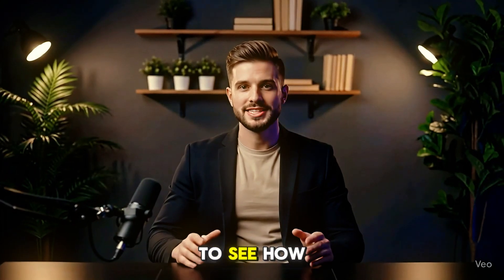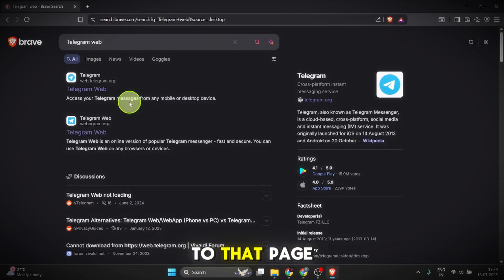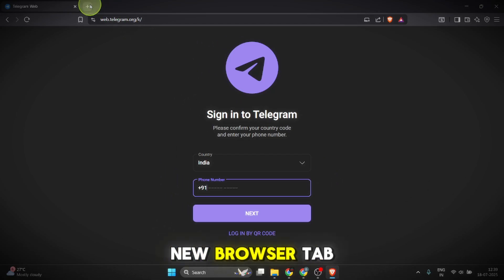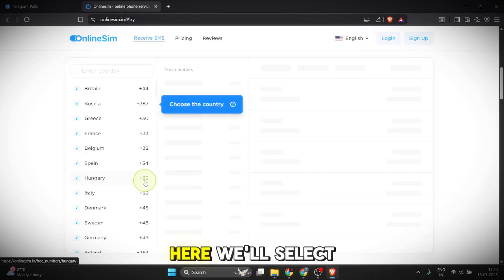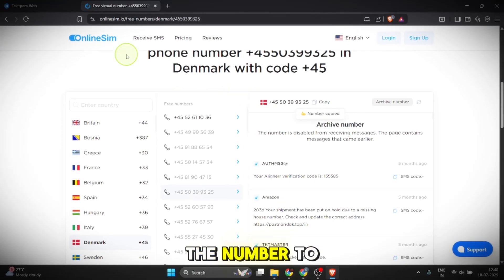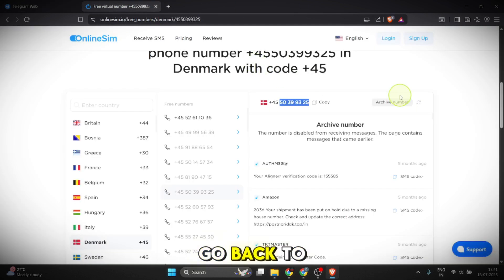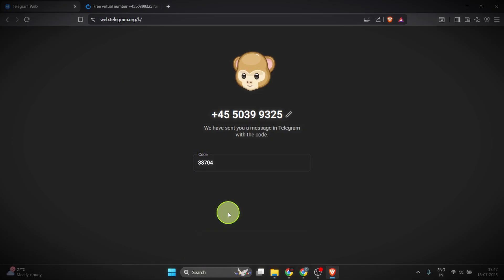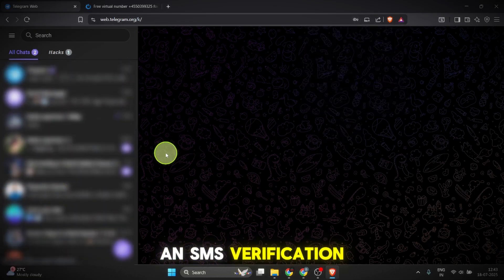How To Use Telegram Without Phone Number 2025 (Legit Way)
In this Tutorial you'll learn How To Use Telegram Without Phone Number  in 2025. Which will help  To Use Telegram Without Phone Number.